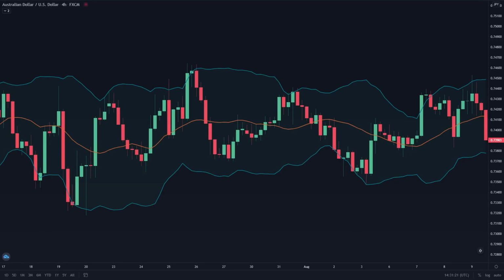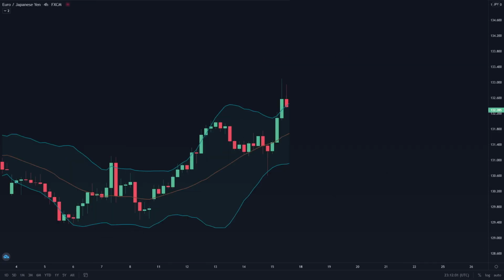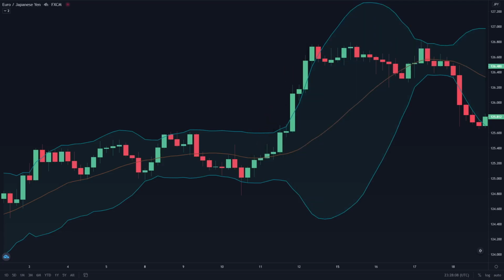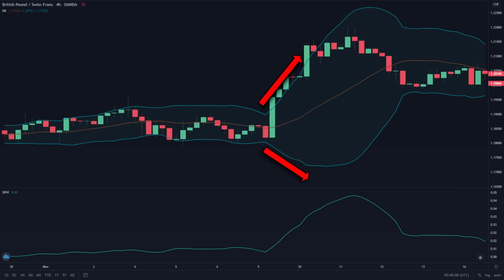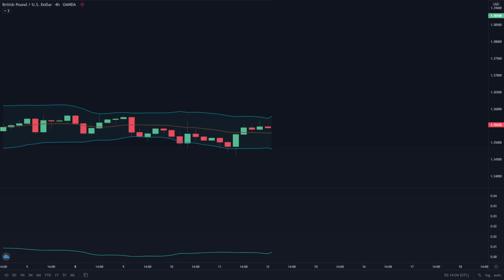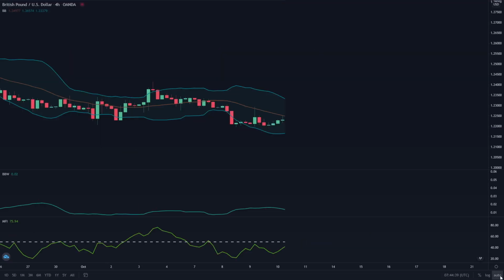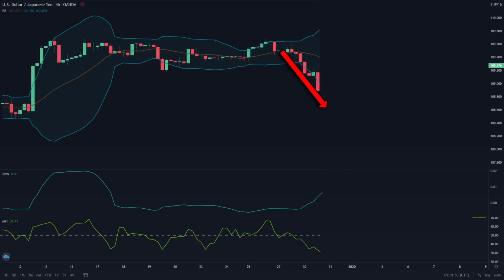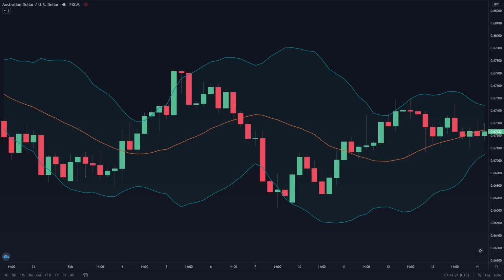Best Bollinger Bands Breakout Strategy For Daytrading Markets(Bollinger Bands Tutorial)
Discover the most effective strategy for using the Bollinger Bands indicator in your trading! In this video, you'll learn how to identify trends, avoid false signals, and predict breakouts with precision. We cover common mistakes, the Bollinger Band Squeeze strategy, and a powerful exit strategy to maximize your profits. Whether you're a beginner or an experienced trader, this guide will enhance your trading skills.